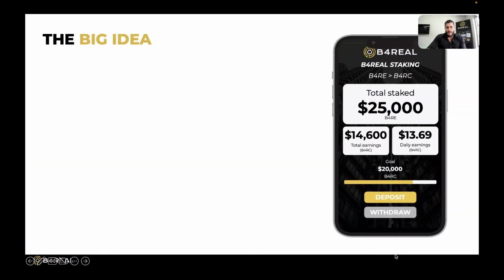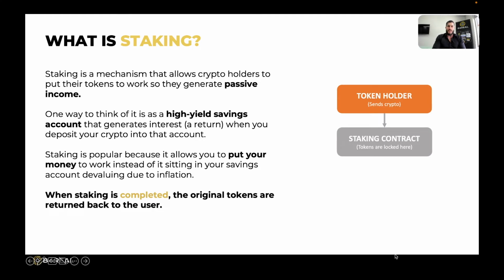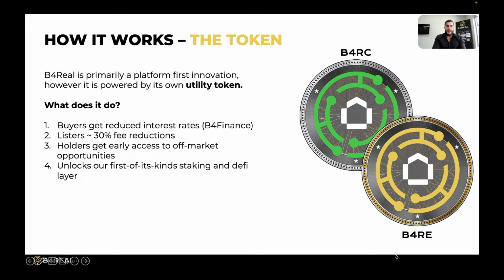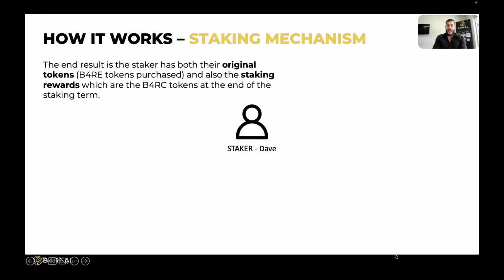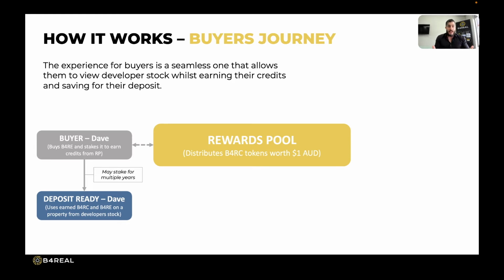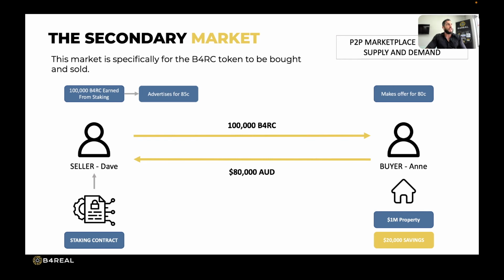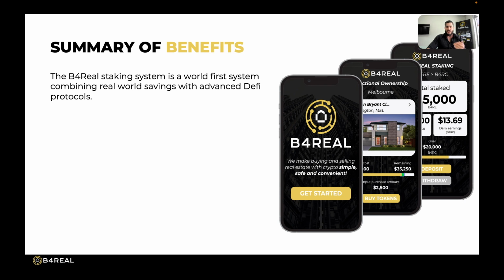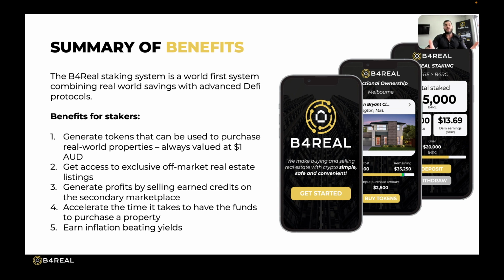Simple Staking, Layer One Explainer